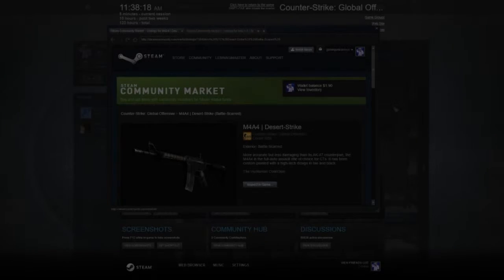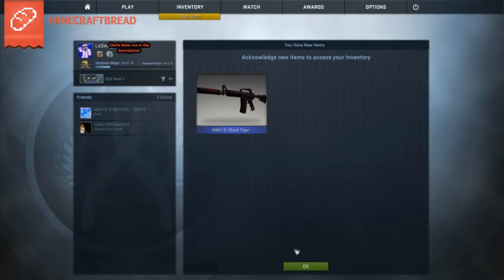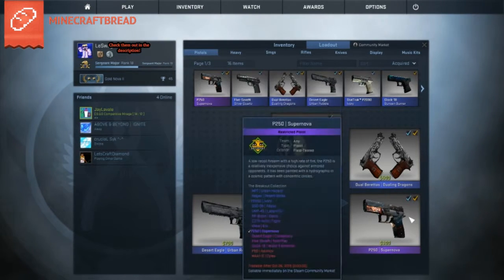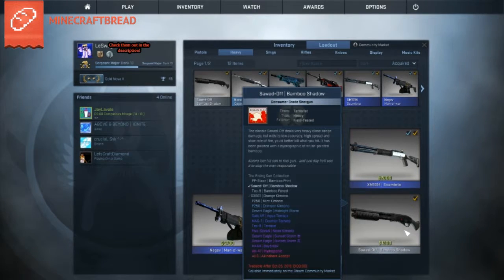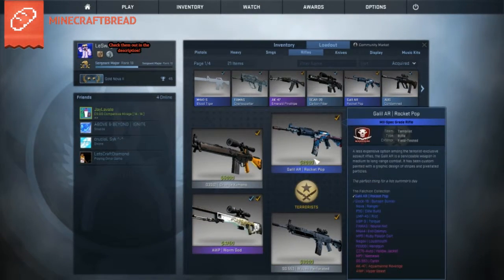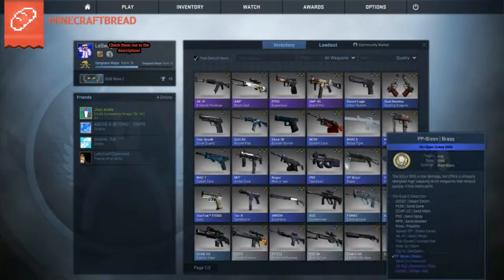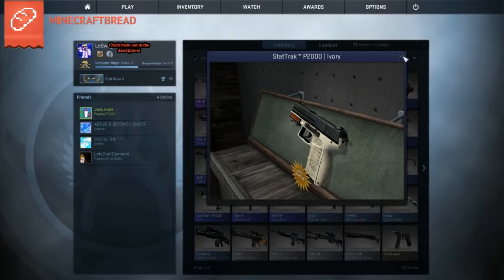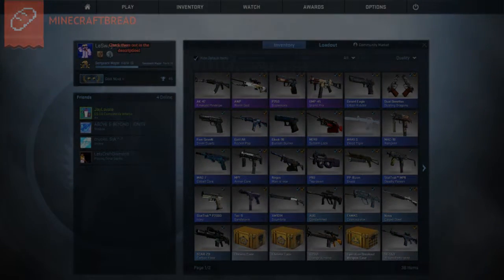My CSGO Inventory!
Spank the like button and neglect the haters!

Need to buy a server but you don't want to blow all your money? Go to Minecraftbread.net/LeSwagMaster for affordable, reliable Minecraft servers!

My PC parts:

CPU: AMD FX-6300 3.5 GHz 6-Core
Motherboard: Gigabyte GA-970A-UD3P ATX AM3+
Memory:G.Skill Ripjaws X Series 8GB (2 x 4GB) DDR3-1600
Storage: Seagate Barracuda 1TB 3.5" 7200RPM
GPU: Sapphire Radeon R9 270X Dual-X 2GB GDDR5 Crossfire
Power Supply: EVGA 650W ATX12V / EPS12V
Operating System: Microsoft Windows 8.1 (OEM) (64-bit)
Optical Drive: Asus 24x DVD-RW Serial-ATA Internal OEM Optical Drive DRW-24B1ST (Black)
Monitors: Samsung S24C230L and ASUS VG248QE
Keyboard: Razer DeathStalker
Mouse: Razer DeathAdder
Headset: Turtle Beach PX22

OBAMOPOTOMUS